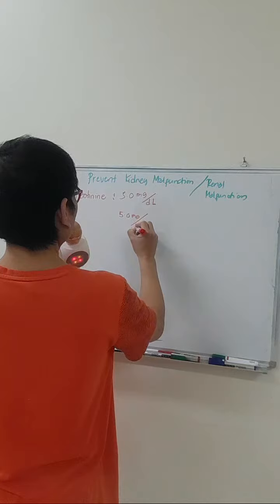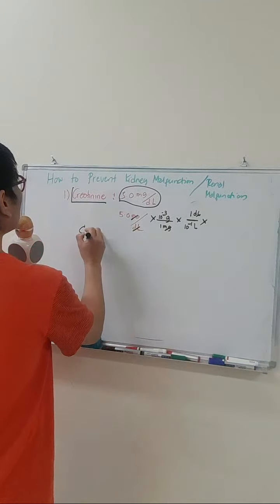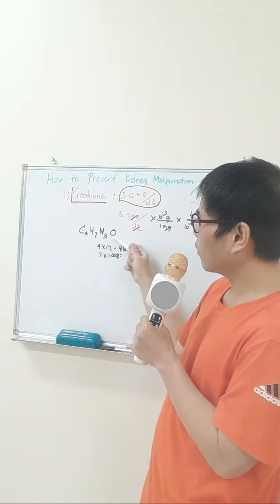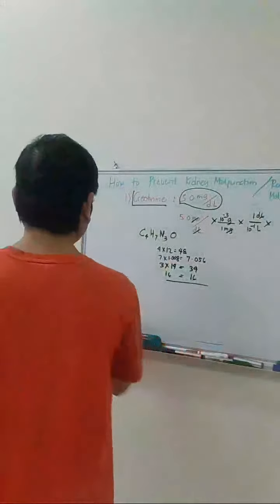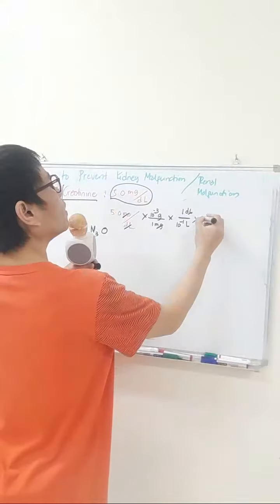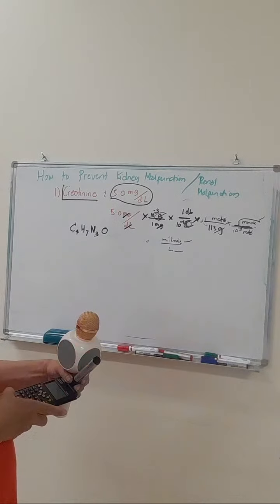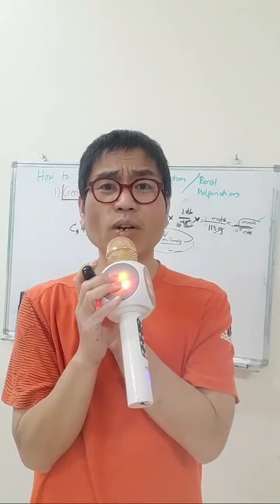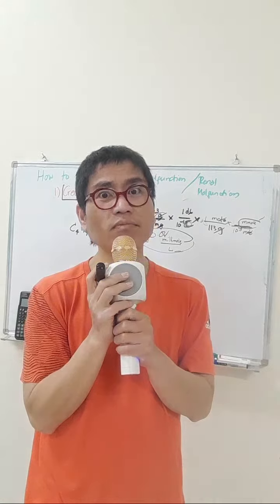Kidney Malfunctions Becareful....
Kidney function maybe caused by high level of creatinine protein above 5 milligrams / deciliter. The gallstones may cause inflammation of our gallbladder that can't drain properly the digested fats from the liver to the gut before these are excreted through urine.

Avoid salty foods, junk foods and oily foods.

Video Created by:
OSH Engr. Sotero L. N. Jr.